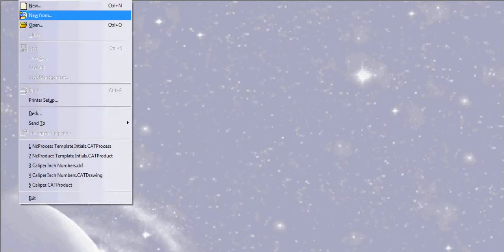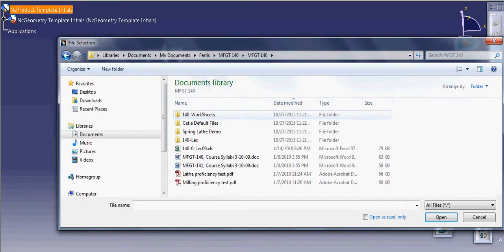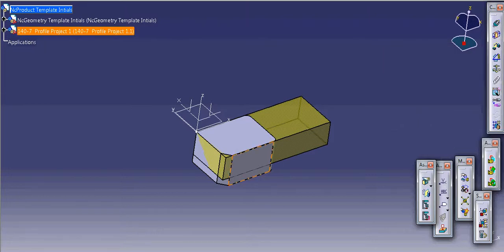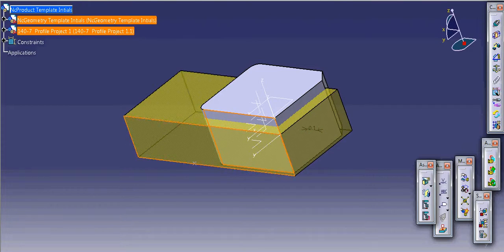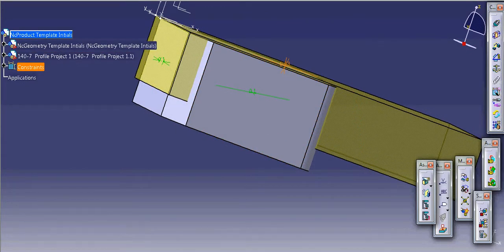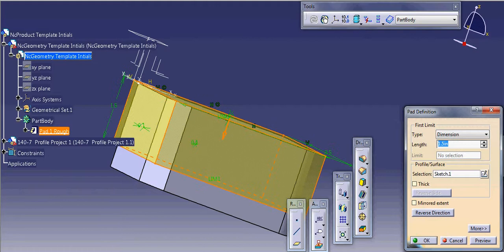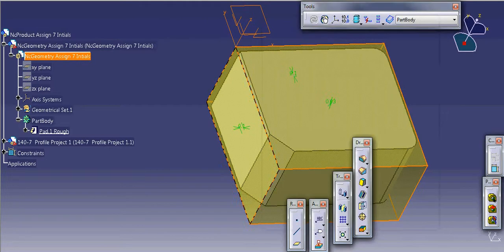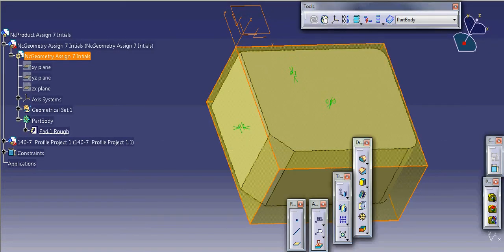Using Ncproduct template